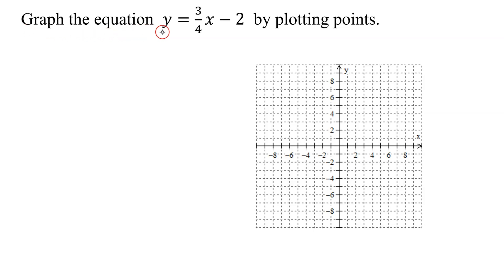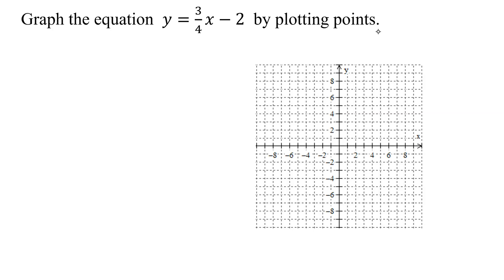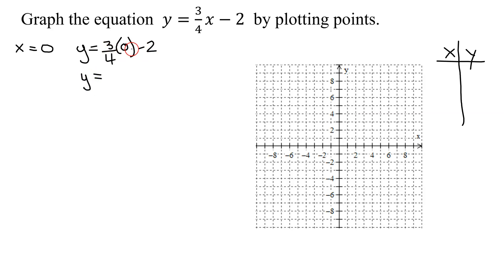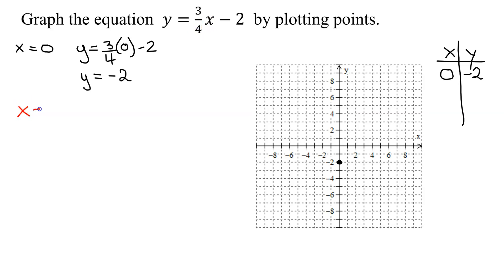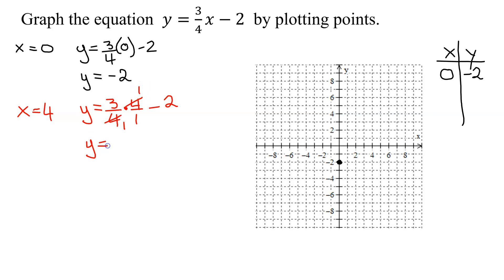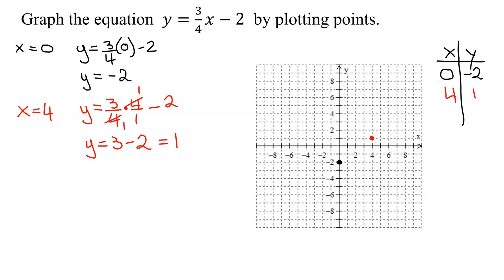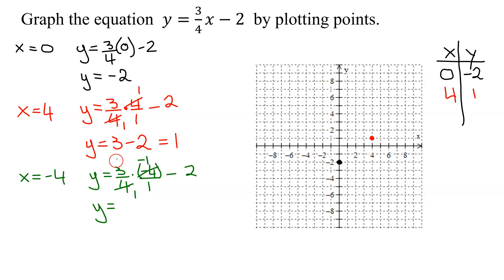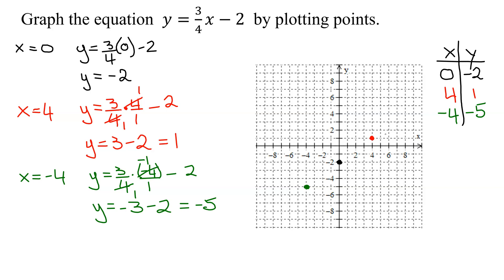Graph the Linear Equation y=3x/4-2 by Plotting Two Points (and a Third Check Point)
Graph the linear equation y=3x/4-2 by plotting three points (the last point is a check point).  Three x-values are picked: the first is x=0, one on the right, and one on the left of x=0.  The corresponding y-values are calculated, the ordered pairs are obtained, and then these points are plotted.  The resulting straight line is then drawn.

Timestamps
0:00 Introduction
0:45 Point 1
1:28 Point 2
2:38 Point 3
3:55 Draw Line